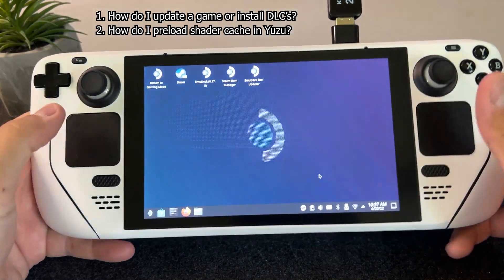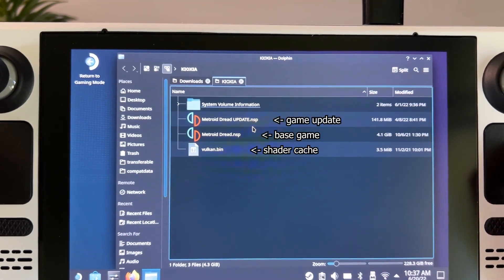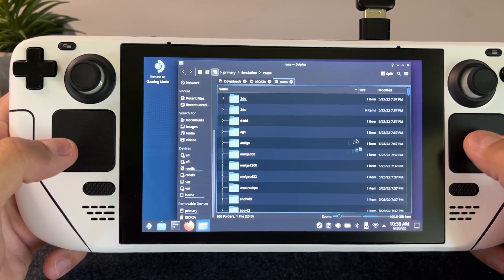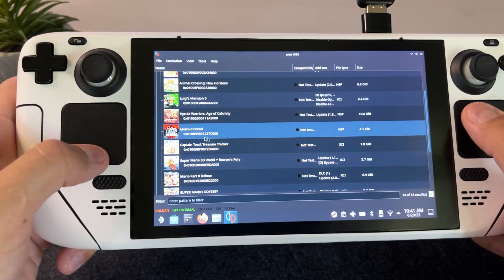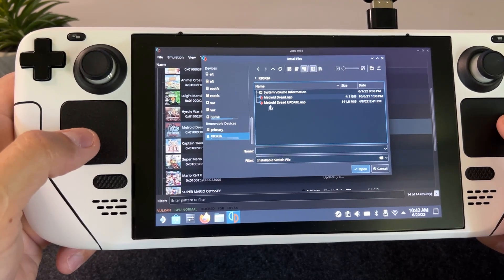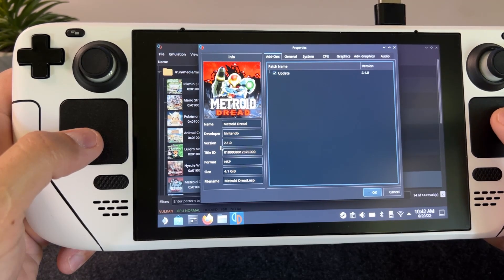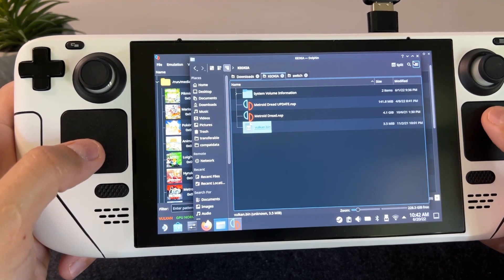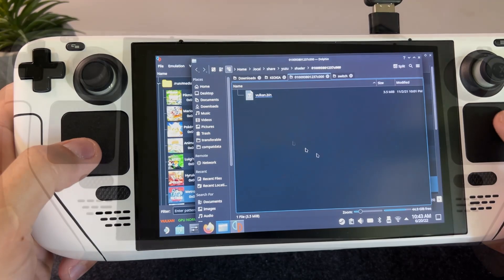Steam Deck - How To Install Shader Cache, Game Updates And DLC's (Yuzu Guide)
In this video I show you to install a Nintendo Switch game on your Steam Deck, how to update it (or install DLC's) and how to install Vulkan shader cache to remove stuttering and hiccups from games.

0:00 Intro
0:10 Transfer Switch Game To Steam Deck
0:41 Game File, Update File & Shader Cache
1:17 Check Game Version
1:27 How To Update Switch Game (Or Install DLC)
2:08 How To Install Shader Cache
2:42 Outro